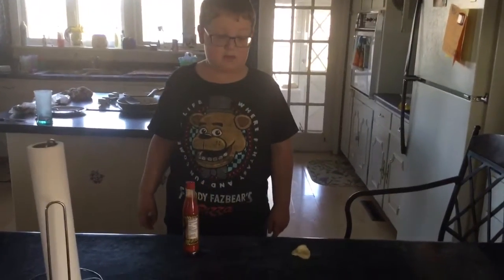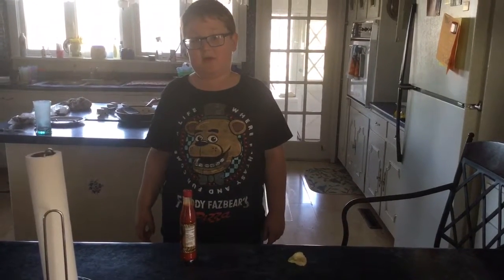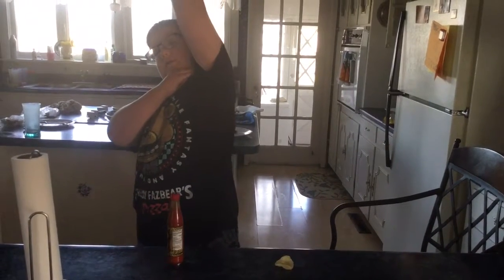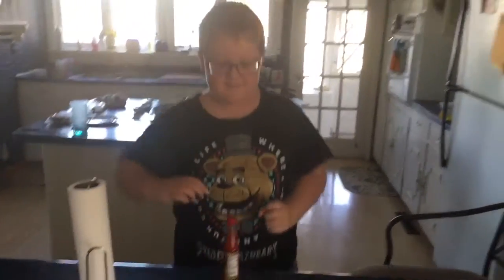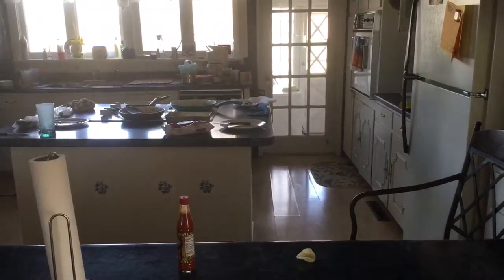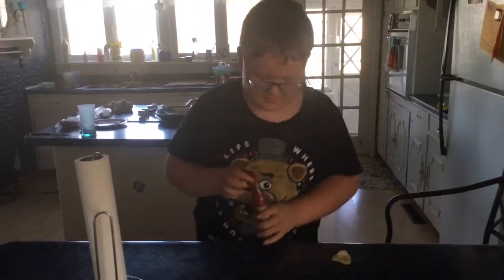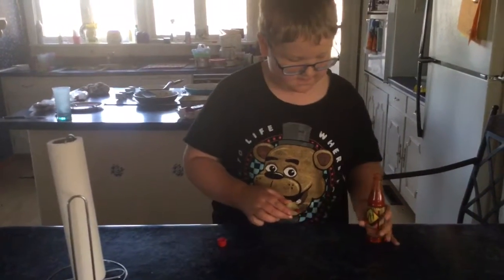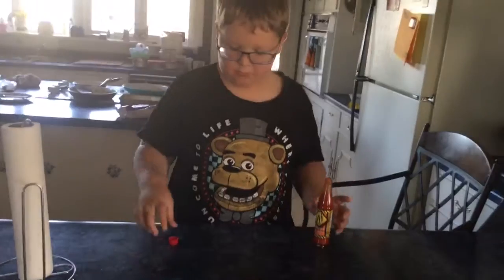Hot sauce vs chips